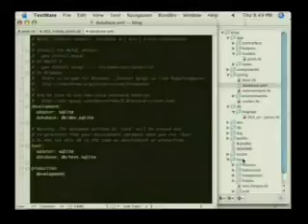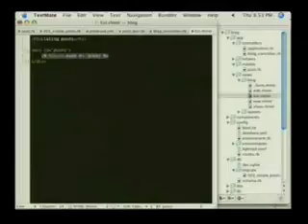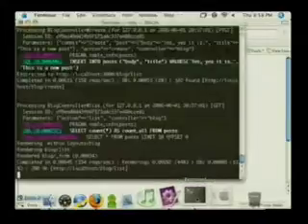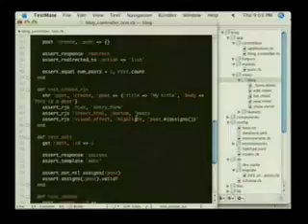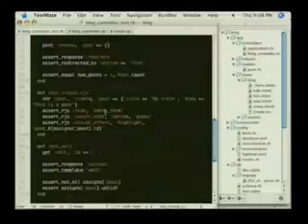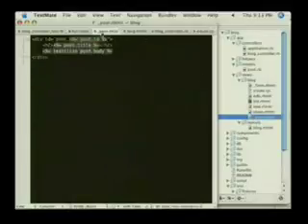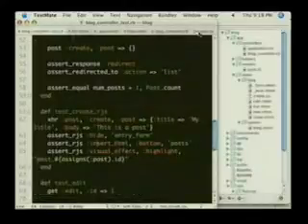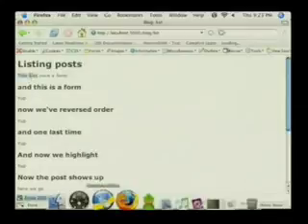ARTS Plugin — SD Ruby Podcast (Episode 5)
Kevin Clark demos his new Rails plugin, ARTS, which allows you to test your RJS templates.